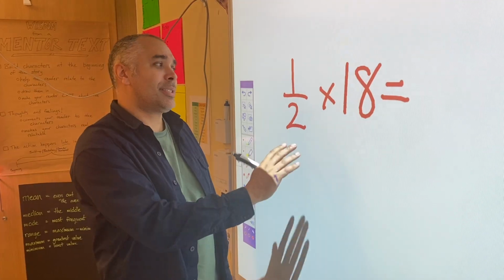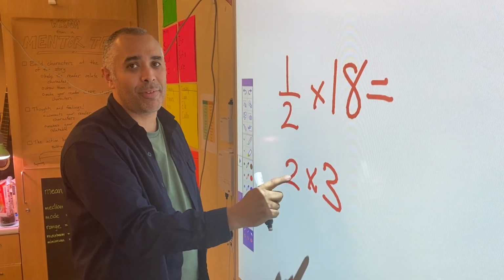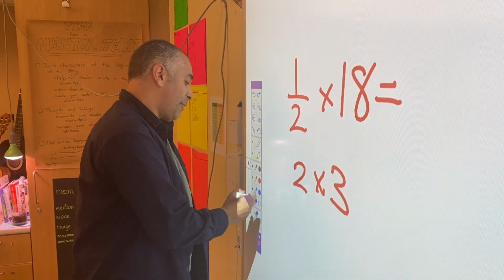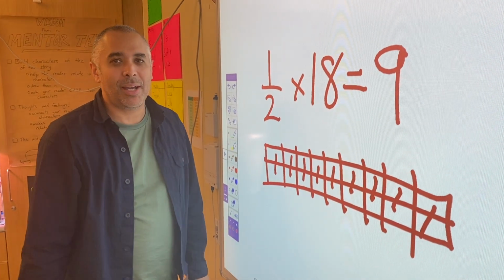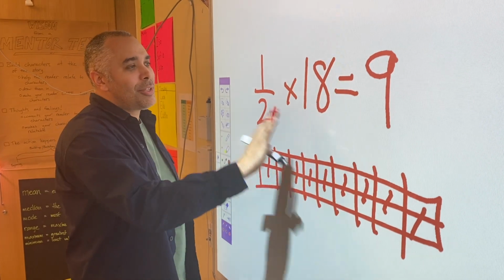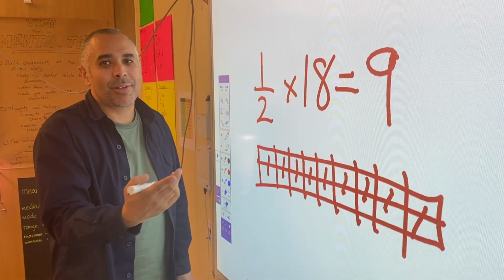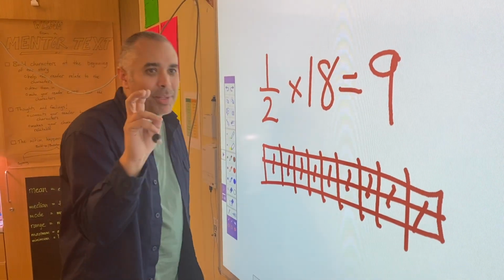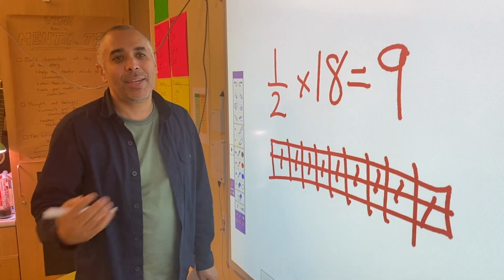Junior Fraction Misconception: Algorithms must be used to solve fraction problems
Grade 6 Teacher Ben Peebles explains how students often get hung up on "using the correct algorithm" to solve a fraction problem when they should focus on what the question is really asking of them.

Ben is a teacher at the Dr. Eric Jackman Institute of Child Study Laboratory School, Ontario Institute for Studies in Education at the University of Toronto.